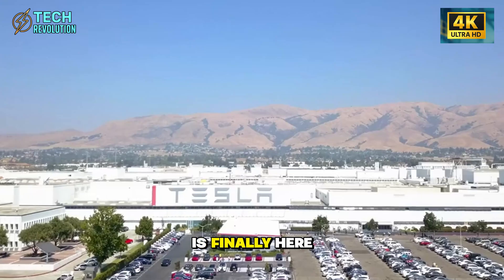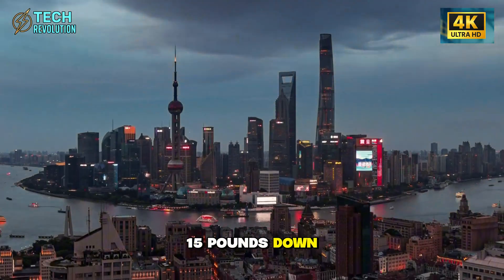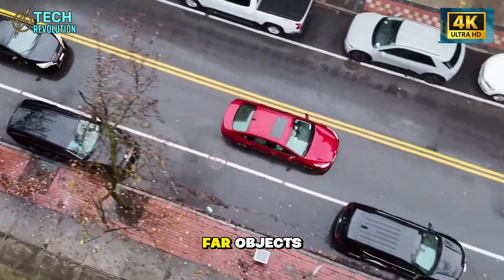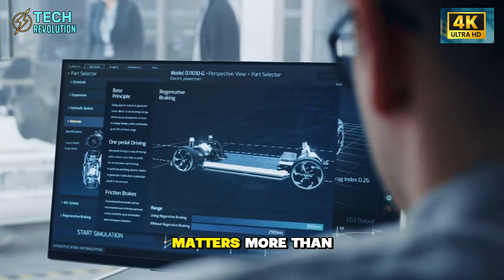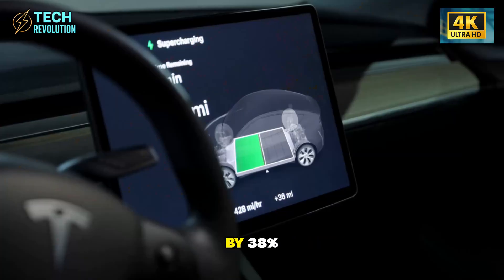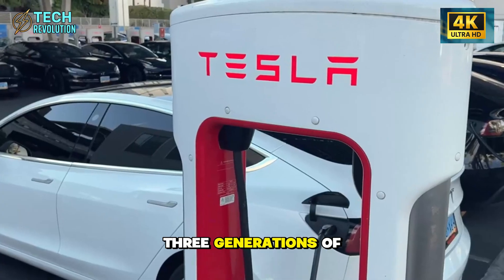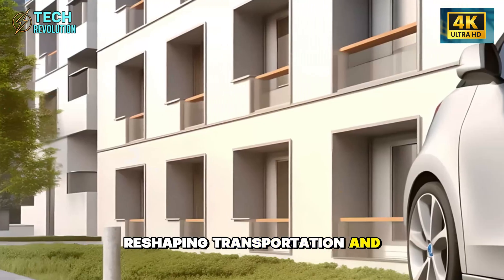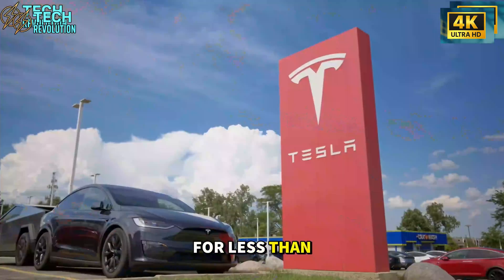Tesla Model 2 FINALLY HERE: Built For Seniors... What's SHOCKING?